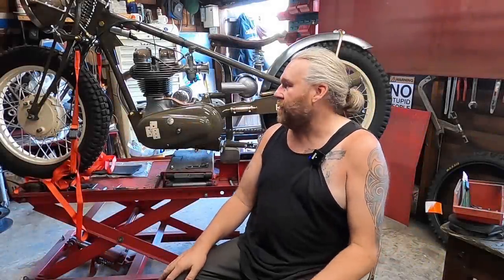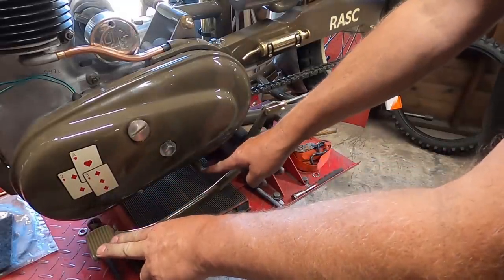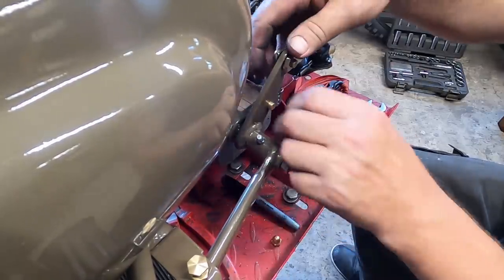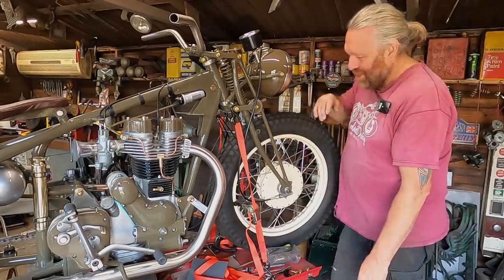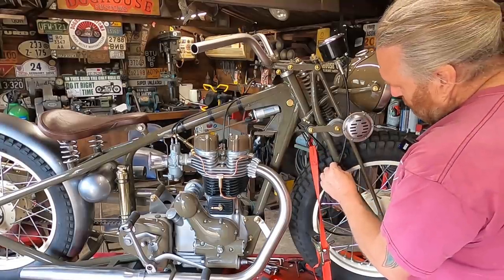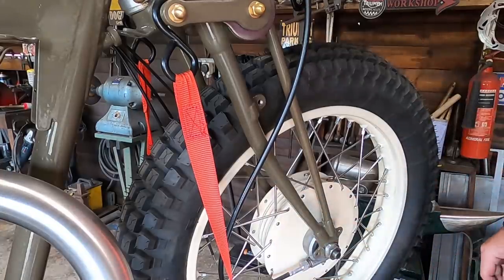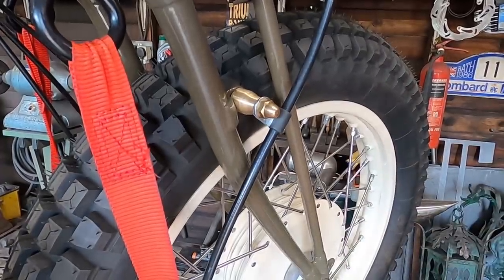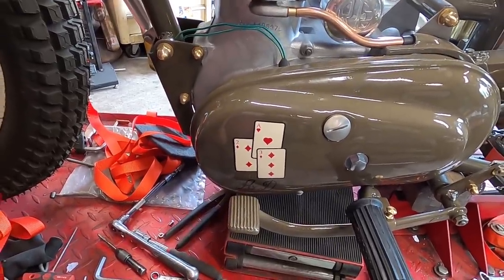Royal Enfield Bobber Project part 47